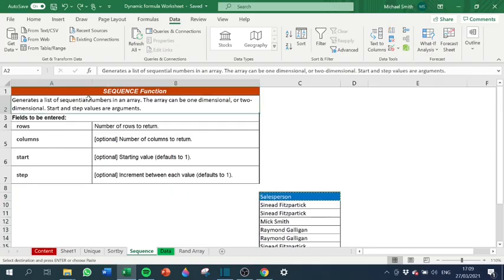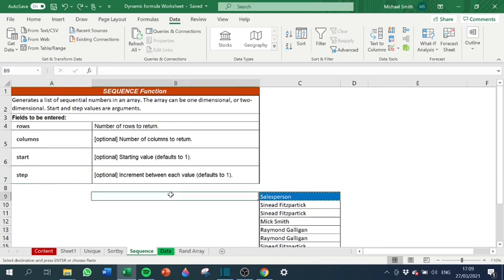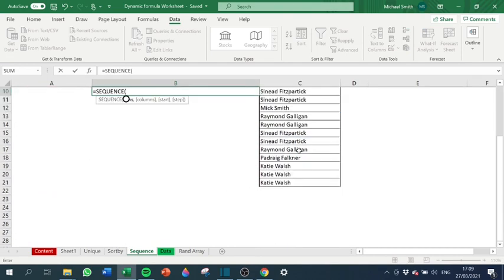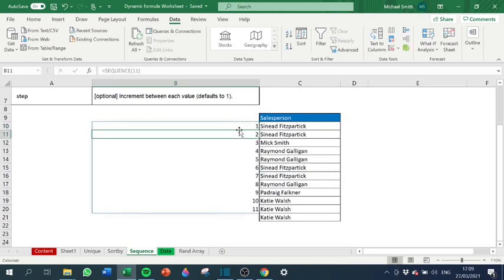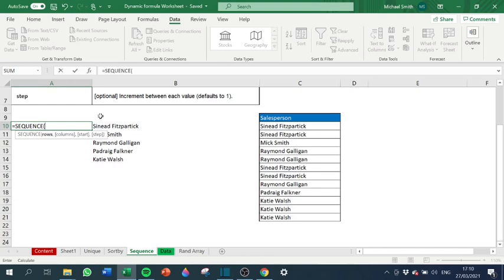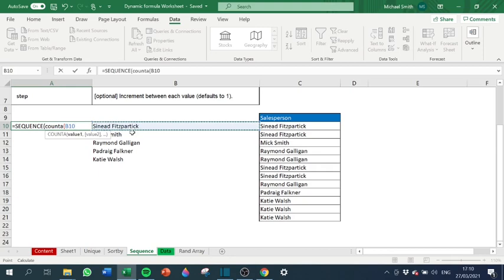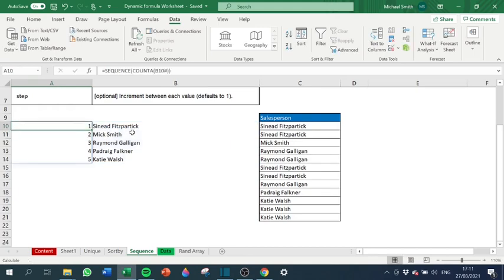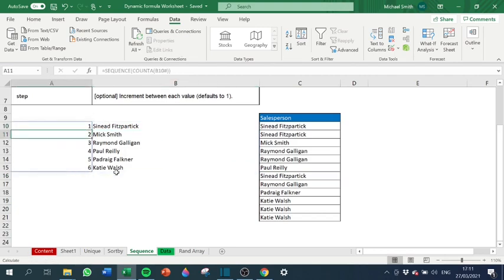How to use Sequence function in Excel (office 365 version)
The SEQUENCE function allows you to generate a list of sequential numbers in an array, such as 1, 2, 3, 4. (Available in Office 365)